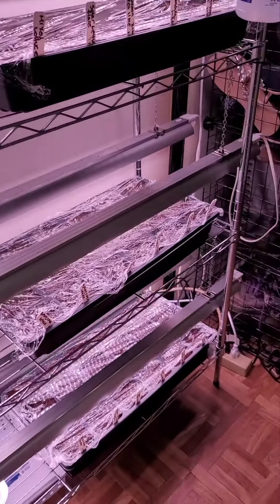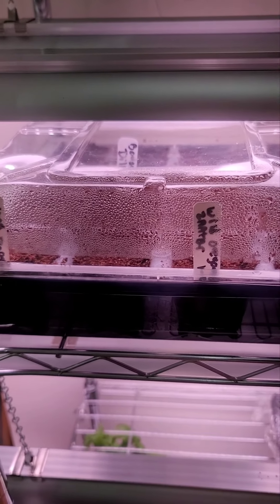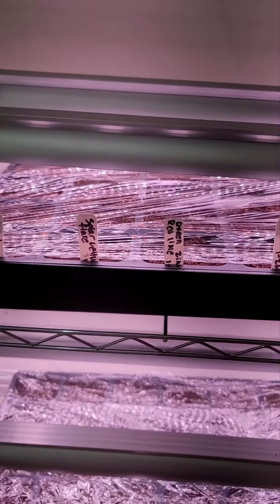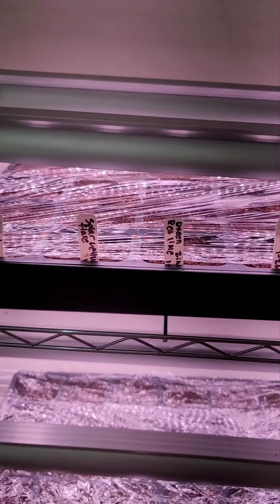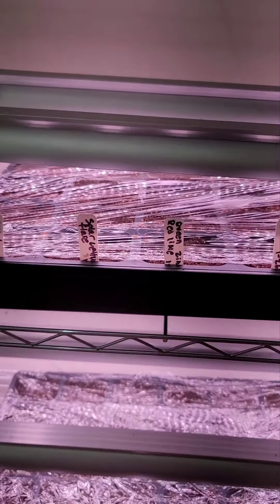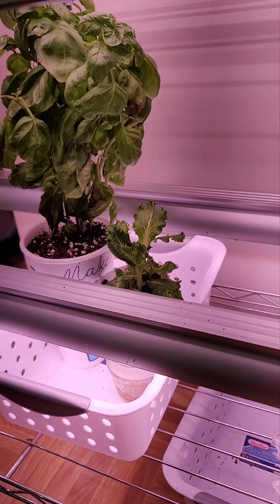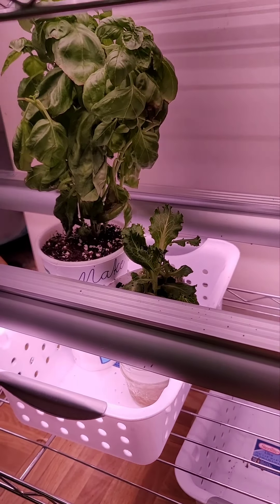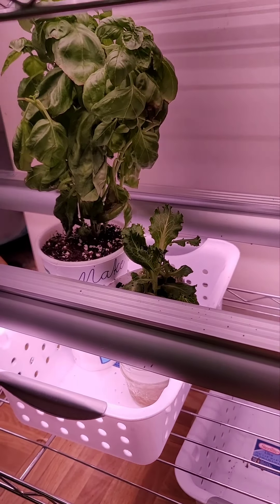DIY seed starting station.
A short tour of my seed propagation, seed starting setup at home!